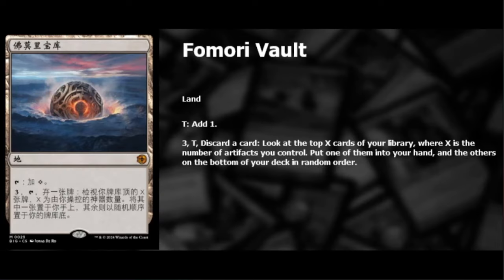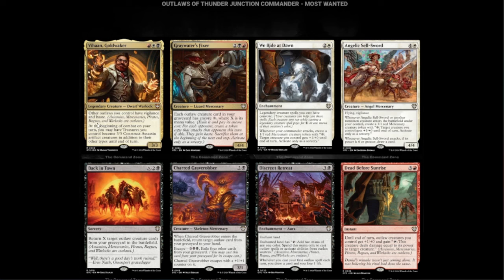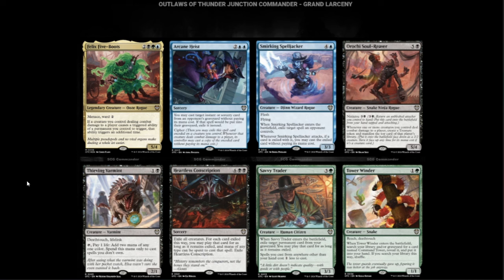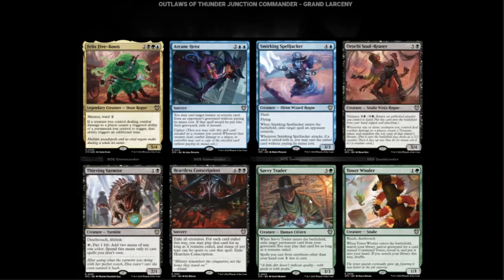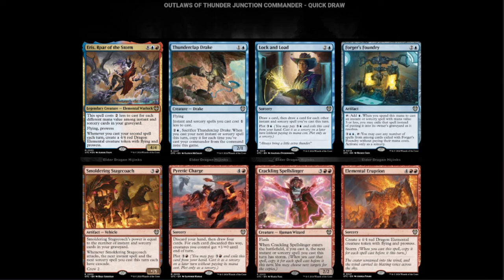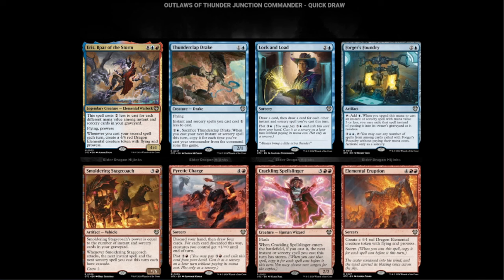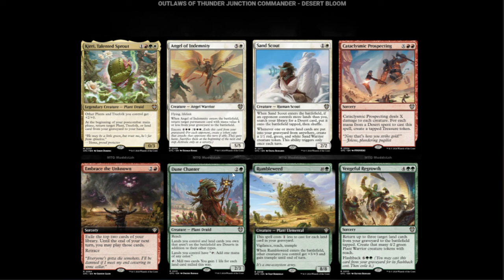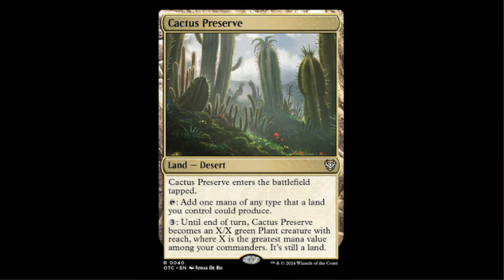Thunder Junctions leaks for the Commander decks and they are sweet